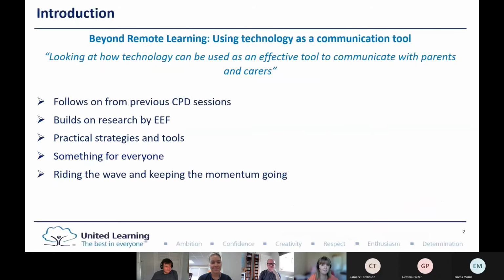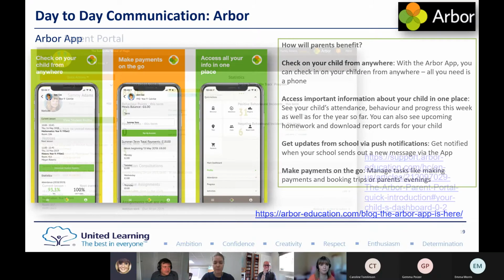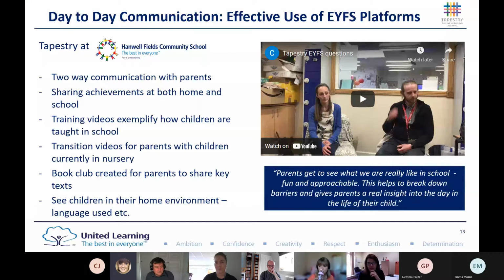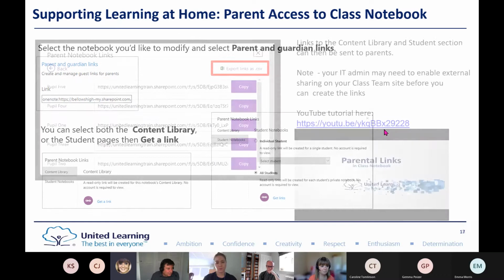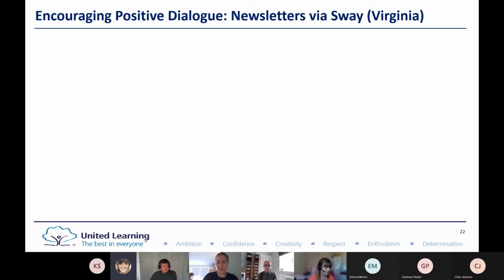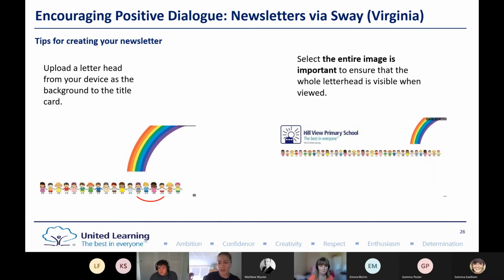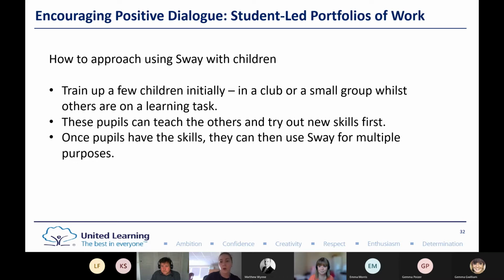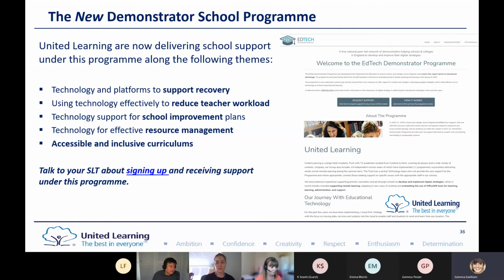UL Technology CPD Session 3 Beyond Remote Learning Using technology as a communication tool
Webinar recording from 27 May 2021